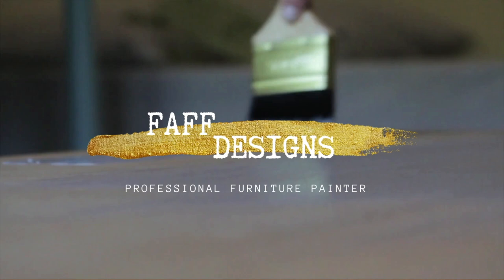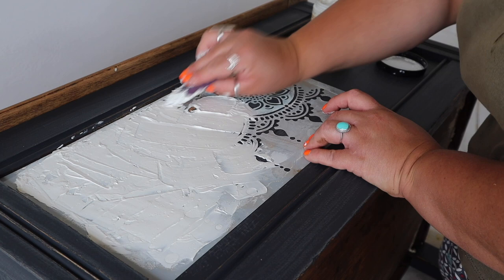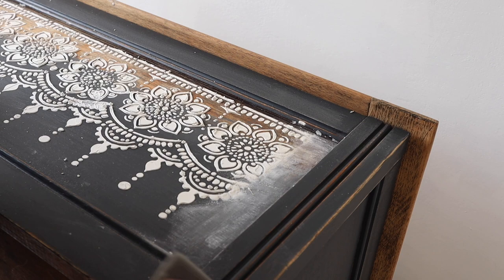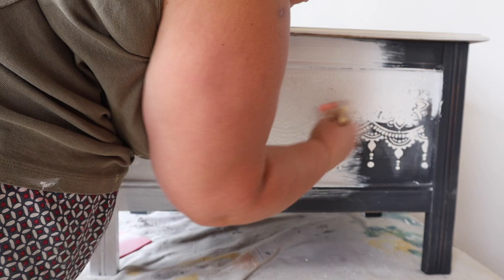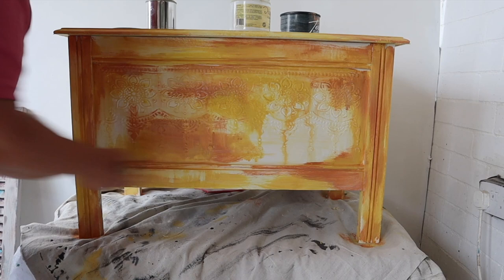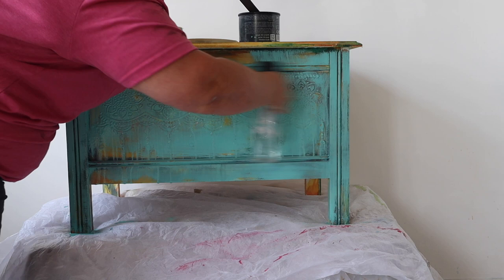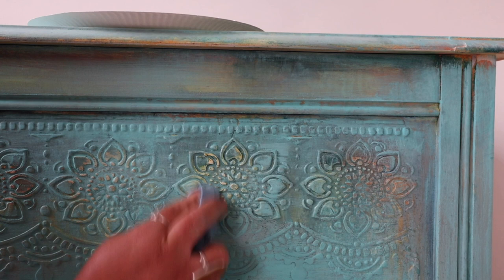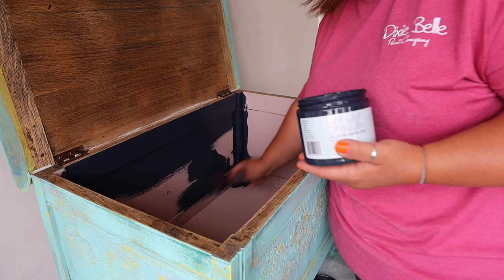How to Transform a Blanket Box into a Gorgeous Home Decor Idea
In this video, we're going to show you how to Transform a Blanket Box using a Dixie Belle Stencil and Terra Clay Paint. This project is easy to do and makes a great home decoration idea.

If you're looking for a unique home décor idea, then this is the project for you! By using a Dixie Belle Stencil and Terra Clay Paint, you can transform a boring blanket box into something beautiful and special. This project is simple to do and will take less than an hour to complete. So don't wait, start your project today!